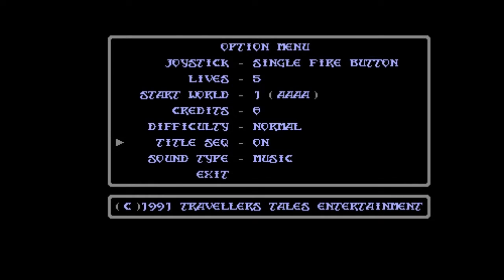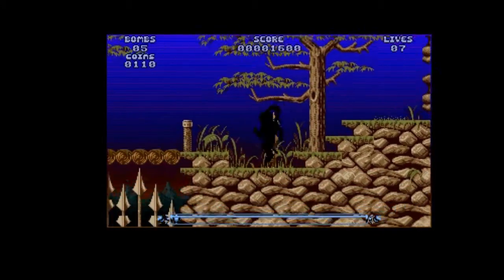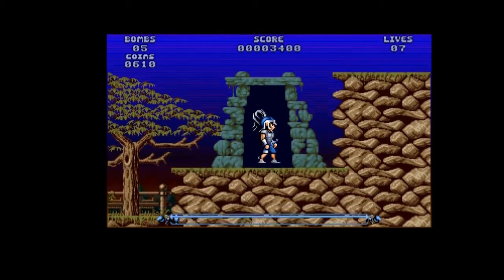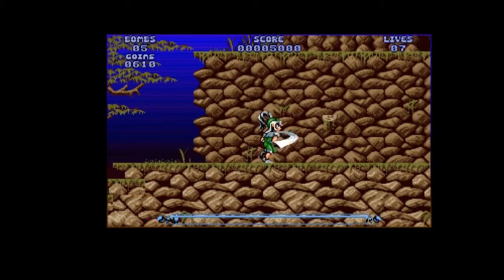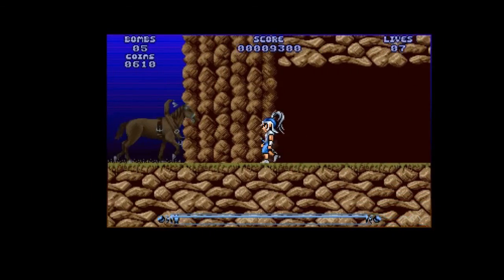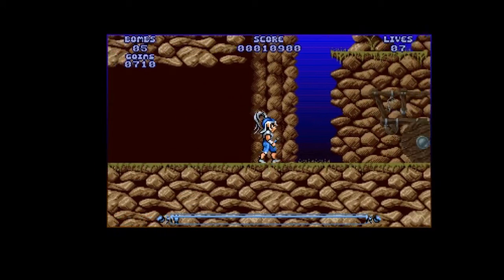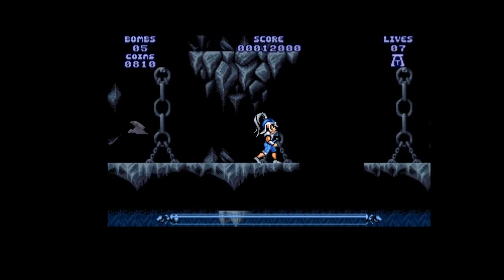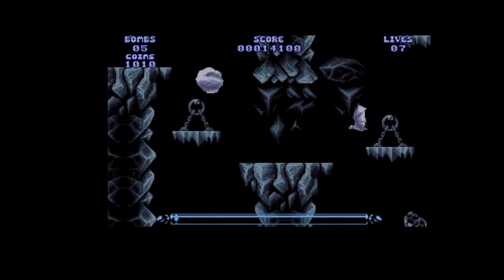AMIGA : Leander - with Commentary !!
LEANDER on the Commodore Amiga. Published by Psygnosis in 1991. A competent platformer with all the hallmarks of quality you would associate with Psygnosis. My preference is still for Shadow of the Beast II though.